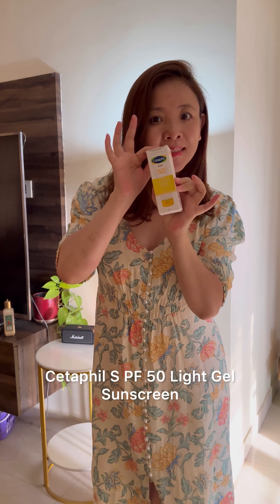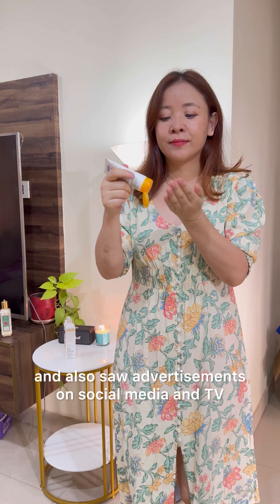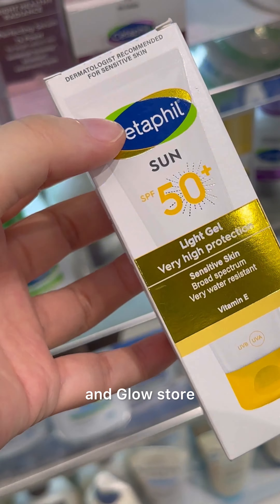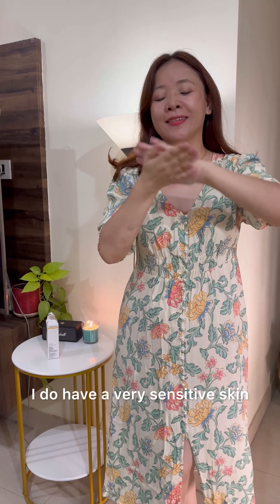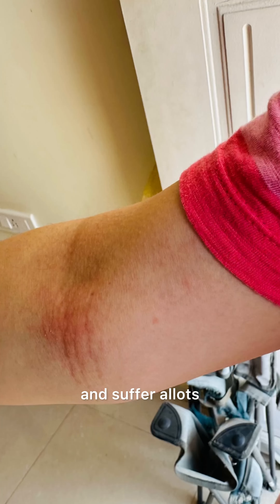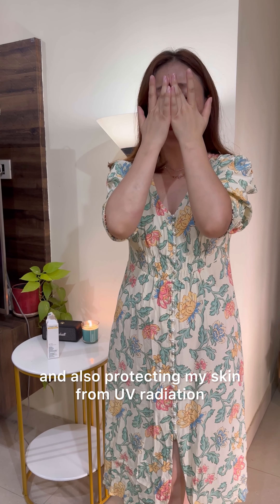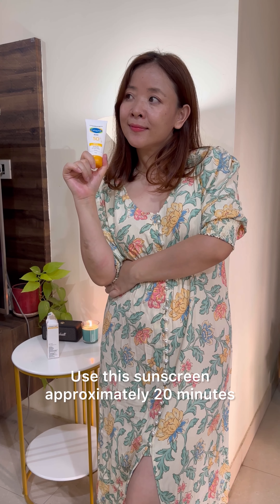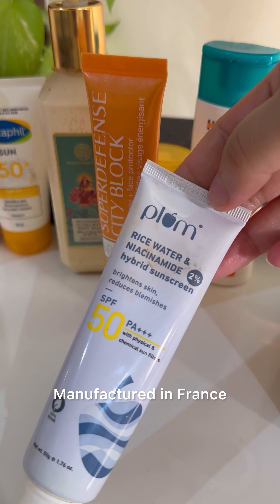Cetaphil SPF 50 light gel sunscreen. Product review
cetaphil Product review on Cetaphil SPF 50 light gel sunscreen.